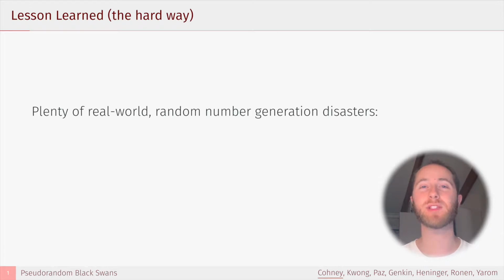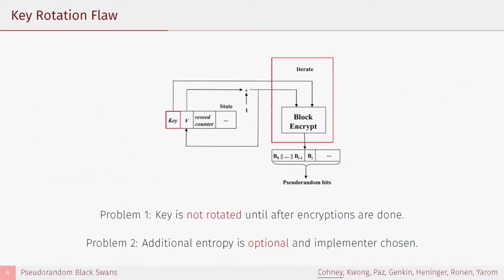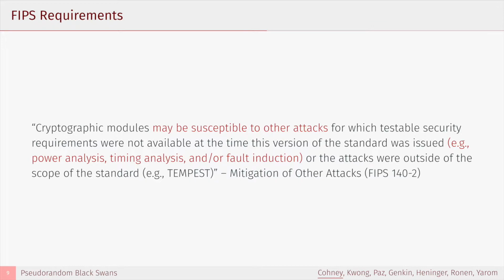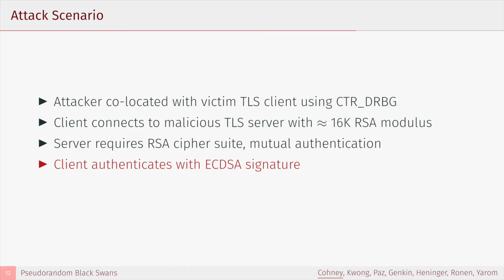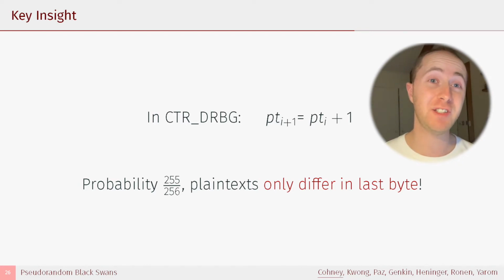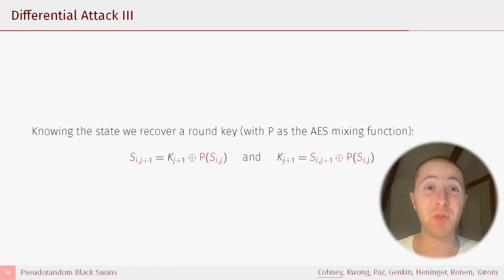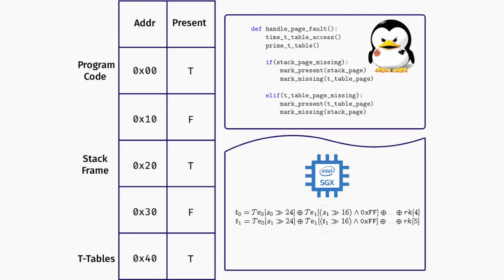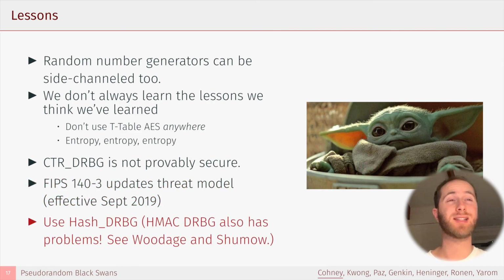Pseudorandom Black Swans: Cache Attacks on CTR_DRBG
Presentation by Shaanan Cohney at WAC 2020 (Workshop on Attacks in Crypto), August 16, 2020.